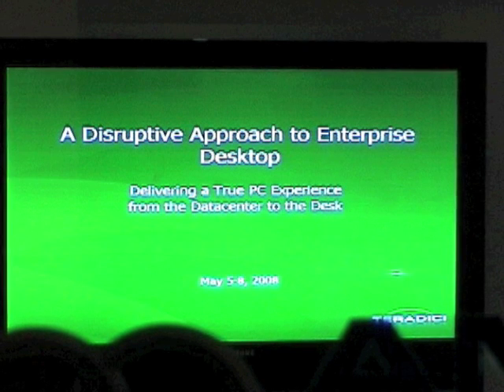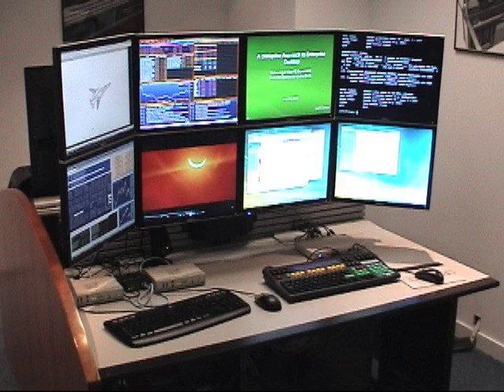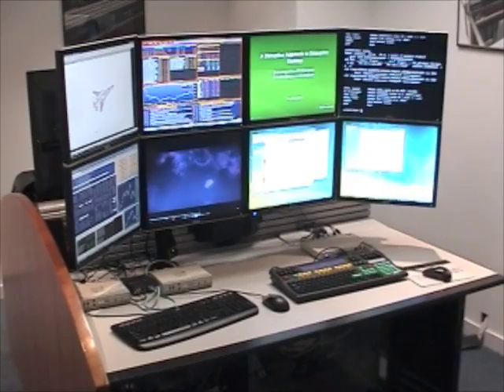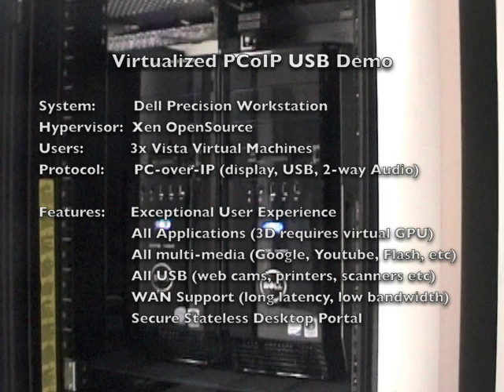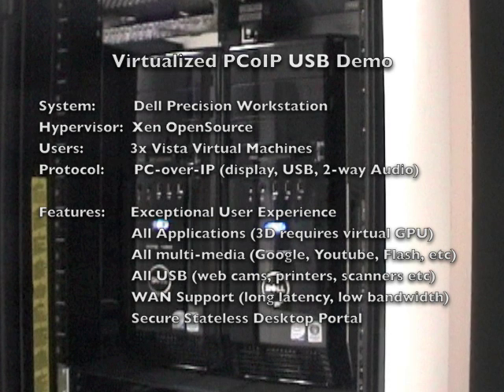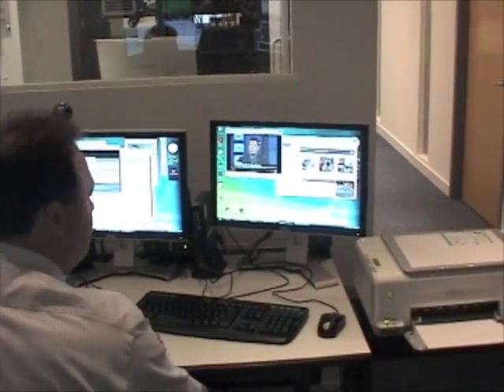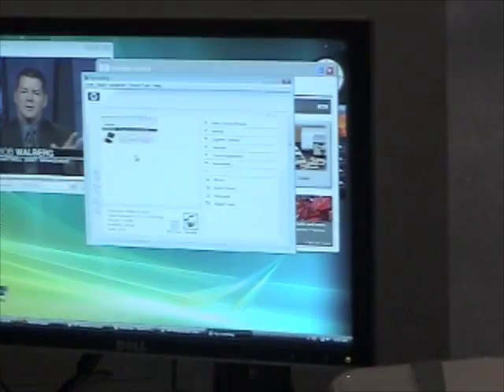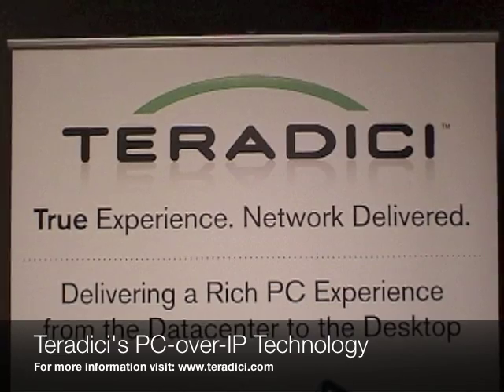Virtualized PCoIP USB Technology Demo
PCoIP VDI solution with exceptional user experience, all USB, all multimedia, and all applications.  Includes support for printers, scanners and isochronous USB peripherals such as web cams with no special drivers or software. All multimedia including Microsoft WMV, Quicktime, Google, Youtube, flash etc.